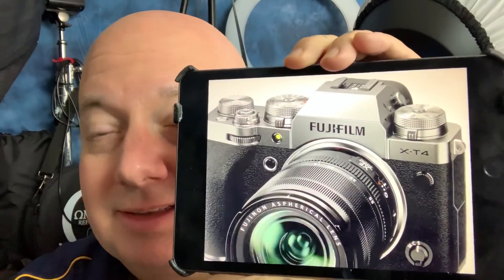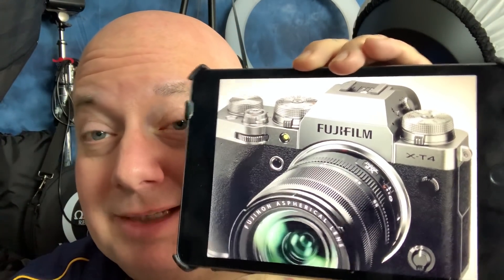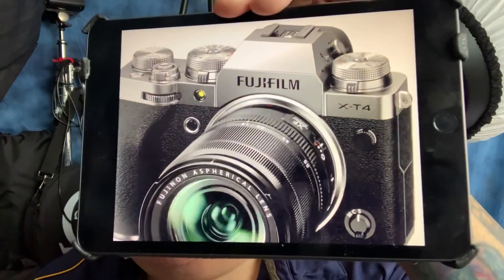😱🤩 OMGGGG XT4 high res. images!! 😜 Nokishita